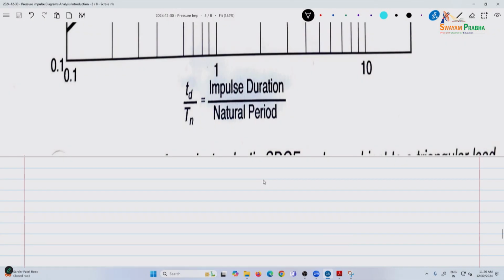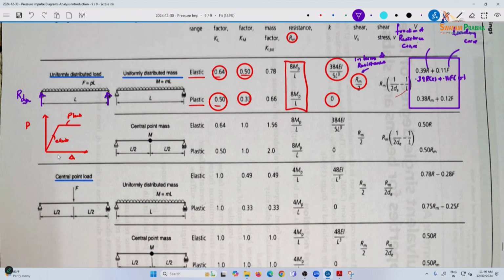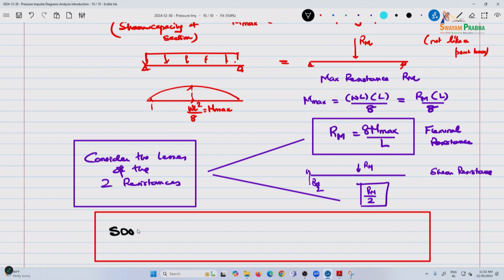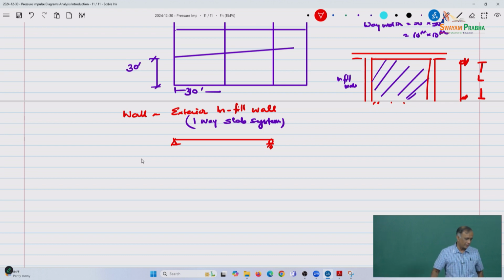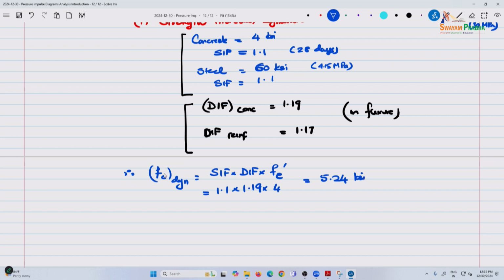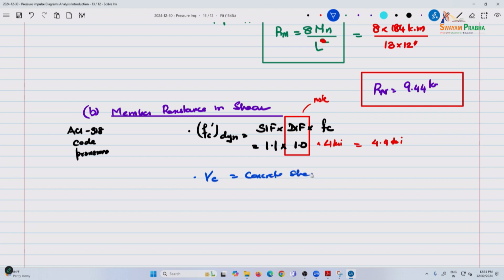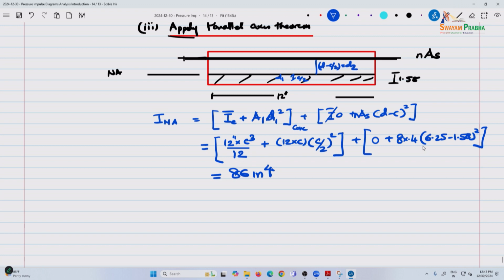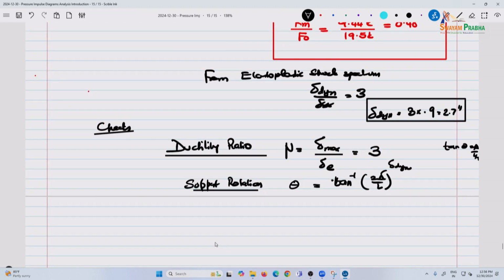Response of Structure to Blast and Impact loading -10